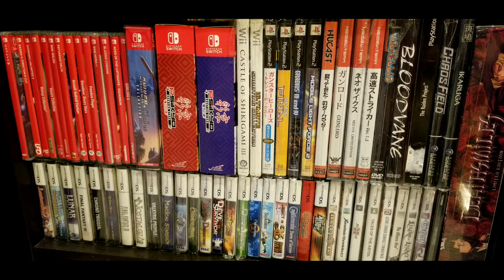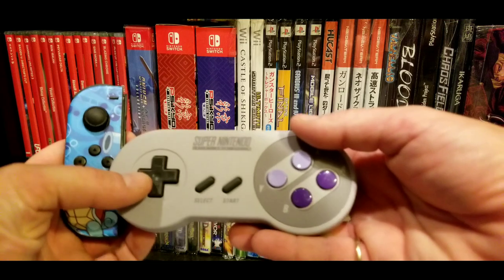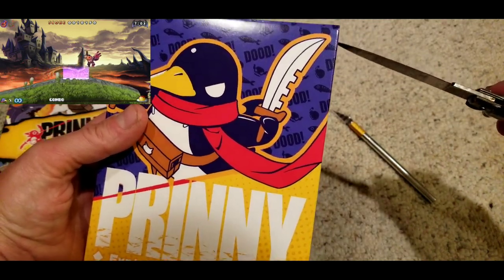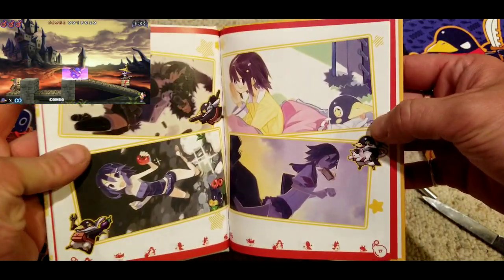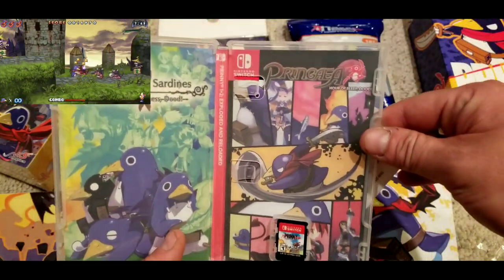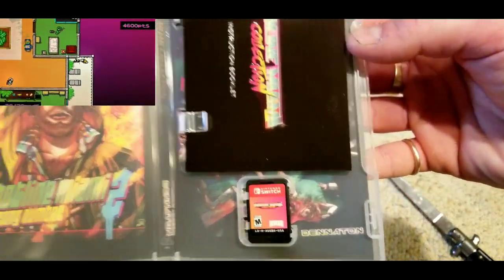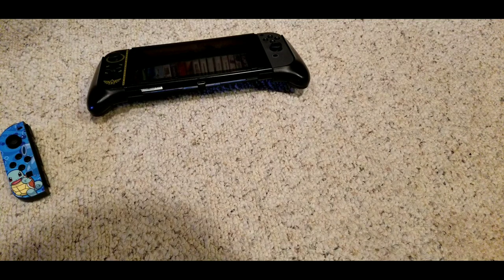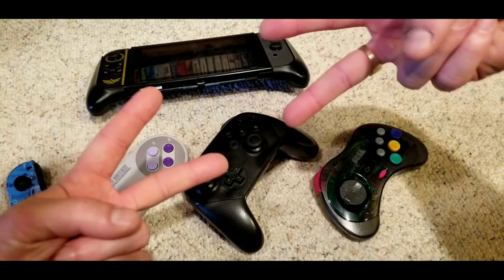Please Nintendo give us an official Dpad left Joycon!!! Prinny 1&2 & Hotline Maimi Switch Unboxing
It blows my mind that Nintendo still hasn't released an official Dpad left joycon, with the amount of retro & games that require a dpad theirs no excuse why Nintendo still hasn't released this thing.
   Think about to the whole point of the lack of dpad was to expand 2 player and local co-op on the go but who really uses theirs joycons like that? I'm sure their are times where it could come in handy but I'm willing to bet that way more of you guy feel like same way I do and want that Nintendo quality Dpad, Nintendo stop with the portable co-op gimmick already?
   Anyway what have you guys been playing? get ay me in the comments.